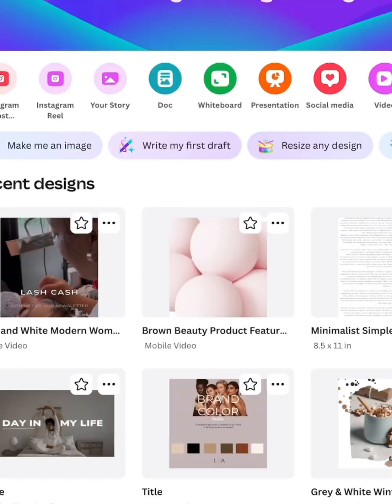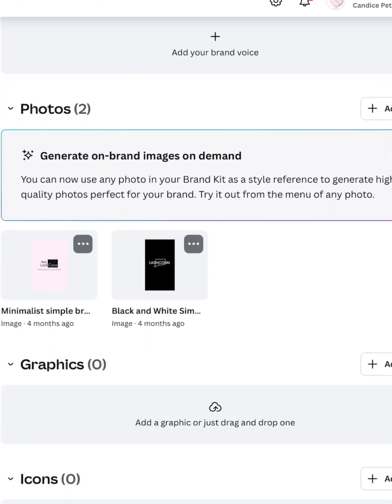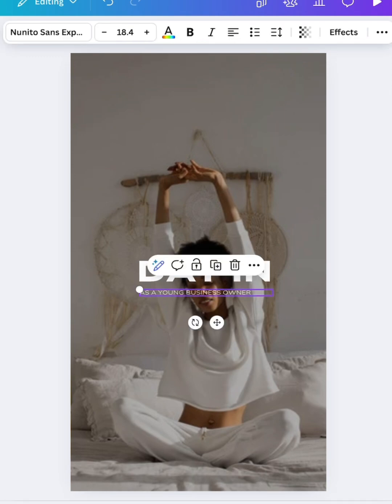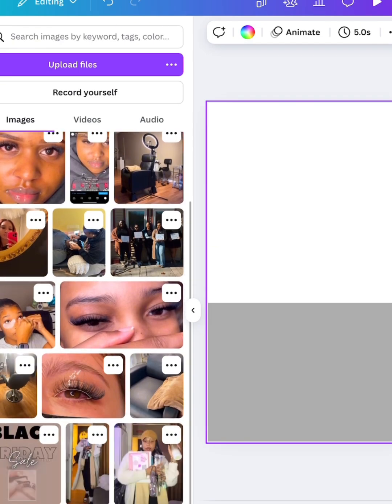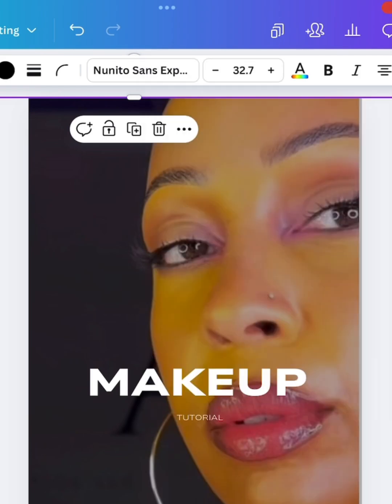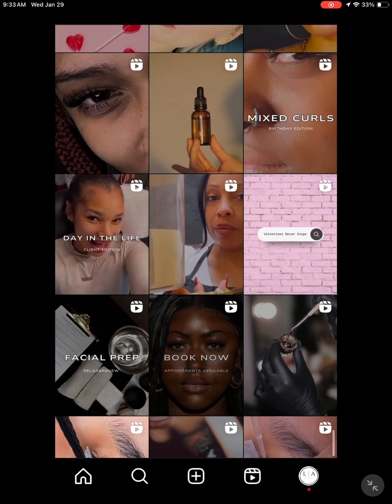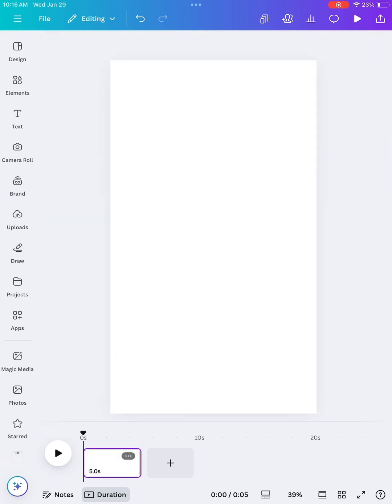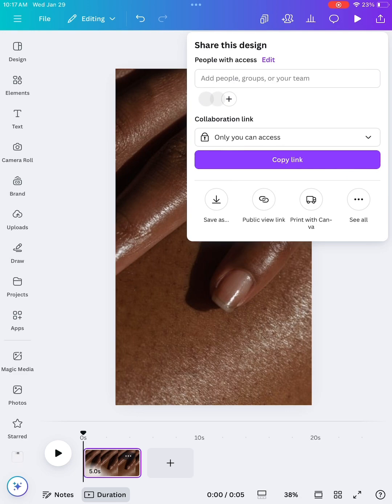Rebrand With Me| Canva ➡️Instagram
Learn How To Use Canva Templates For Instagram Cover Photos 📸

Amazon Lash Tech Must Haves!
Hydrogel Eye Patch
Lash Adhesive
Nexcare Tape
Lash Shampoo Bottles
Lash Journal